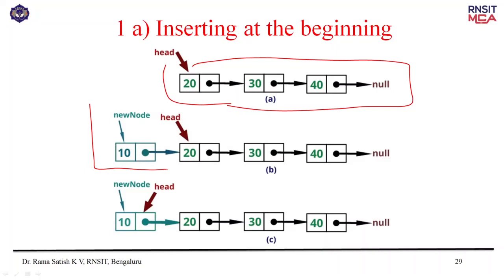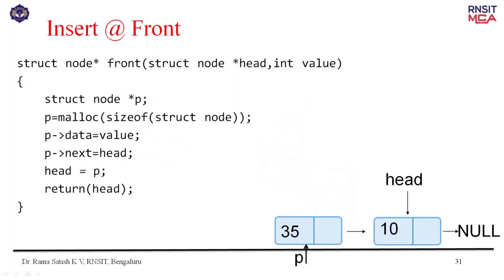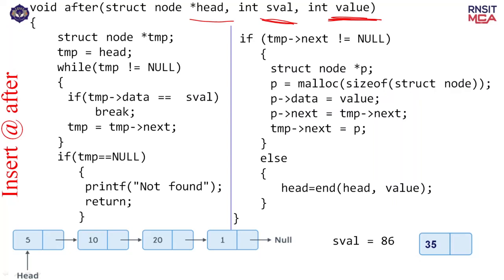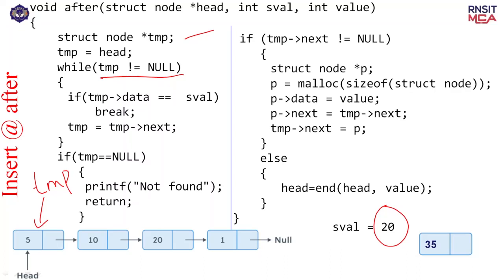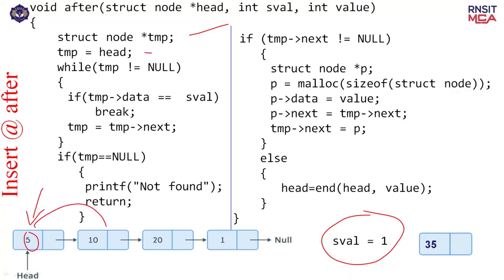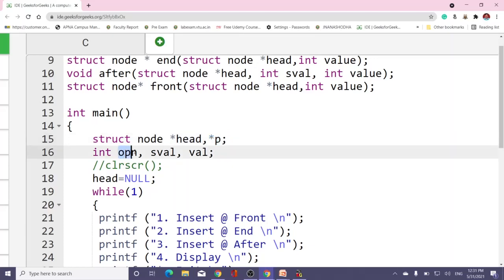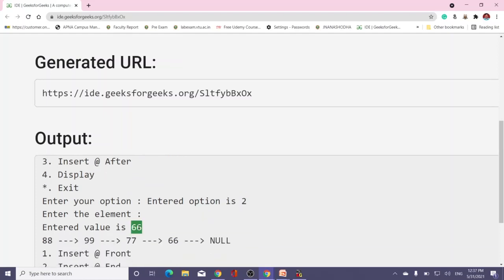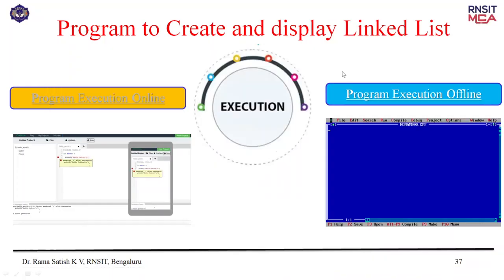31May2021 : Linked List inserting Operation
RNSIT, Bengaluru